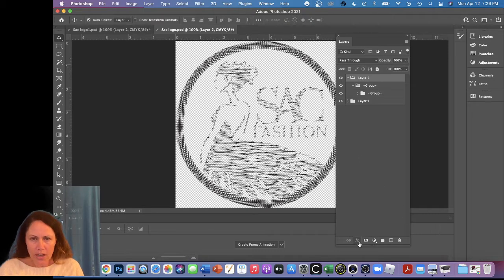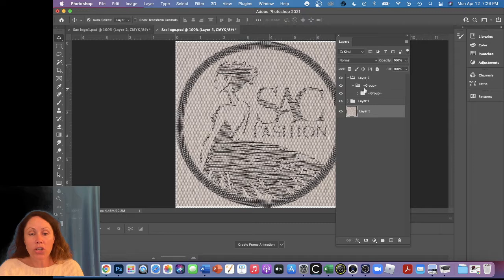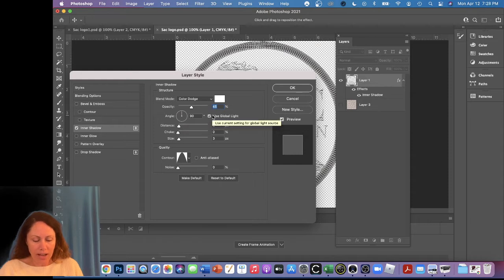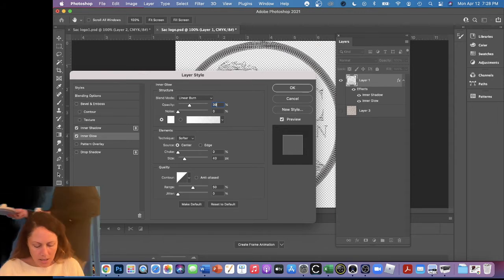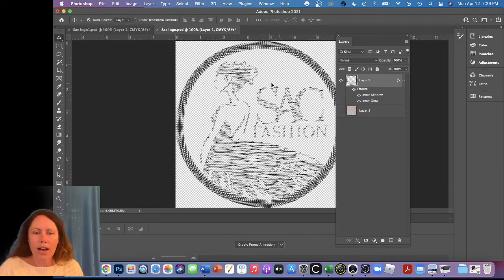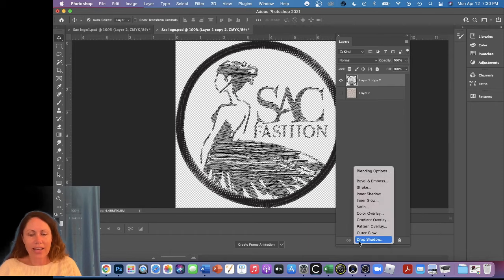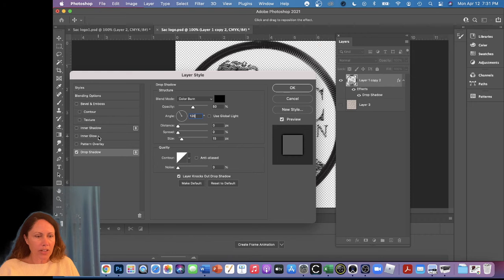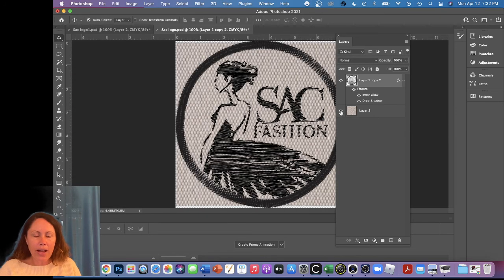Embroidery Effect Option One, Part Two, Applying Photoshop Effects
I tried two different online tutorials to create an embroider effect. The demonstration in this video comes from the below tutorial:

Our next set of Illustrator and Photoshop classes begin in August 2021! Look for FDM 111A this upcoming Fall semester!